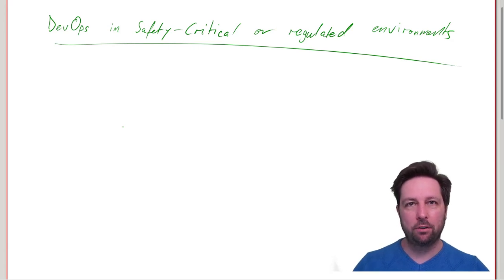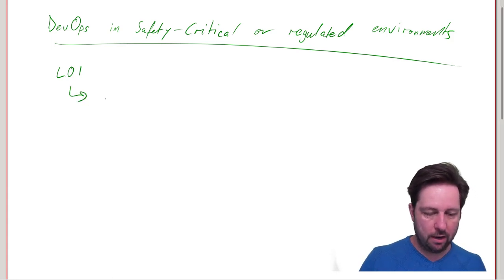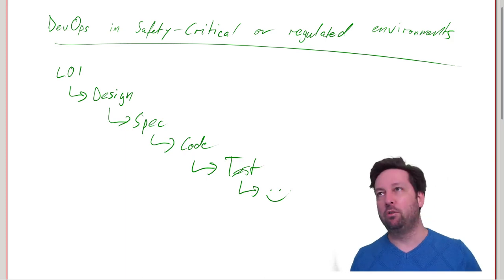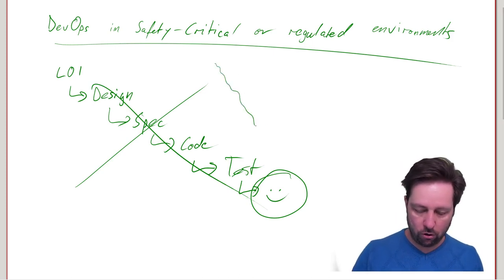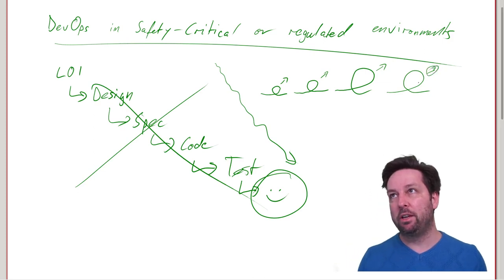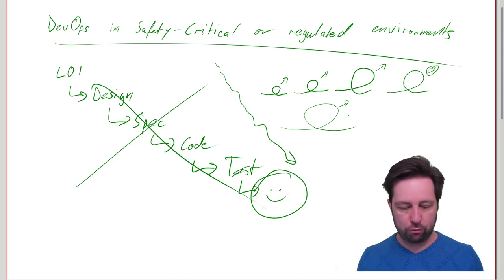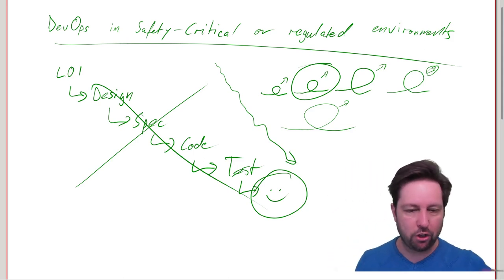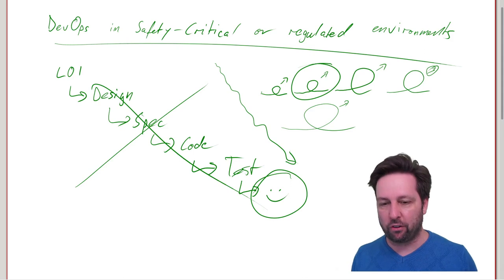DevOps in Safety-Critical Projects